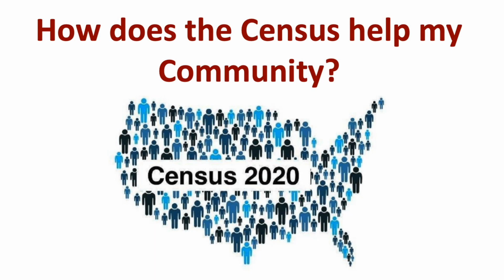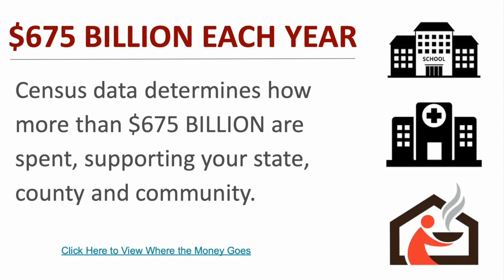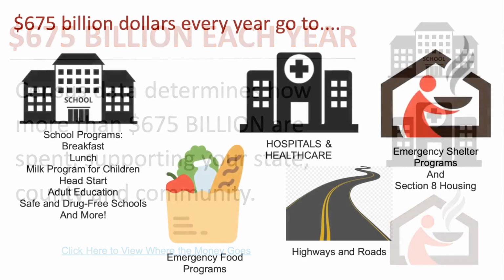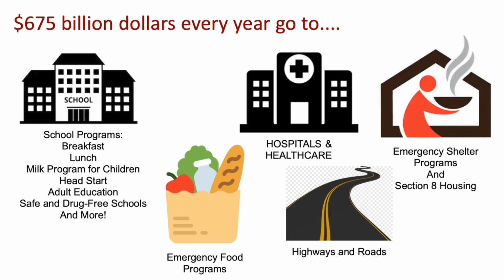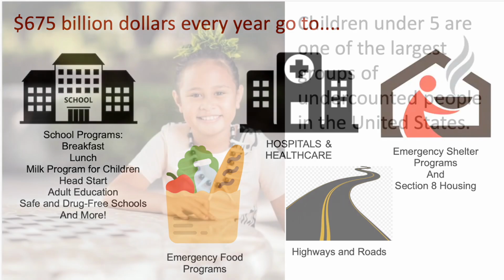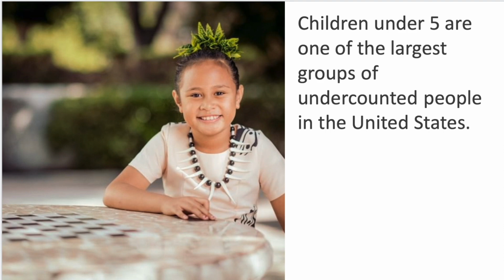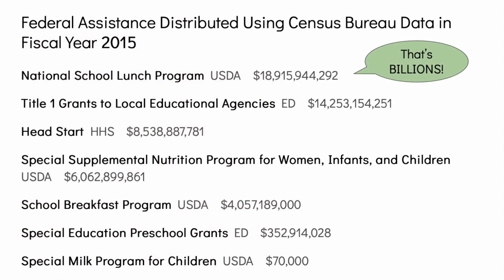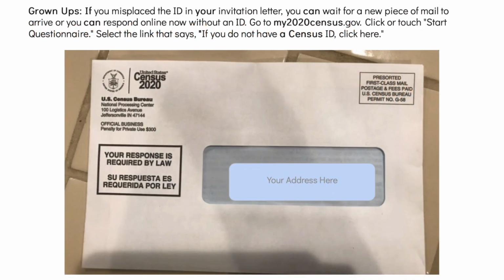The Census Helps Our Community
Because the pandemic has limited Census canvassing, many Orange County residents have yet to be counted. Census funding supports schools, healthcare, transportation and emergency services, as well as, distributes the number of government representatives throughout the United States. Through the Making My​ Community Count: OC Census Virtual Visual and Performing Arts Showcase, students learn about the importance of the Census and activate communities to participate in Census 2020 through social media.

**Watch my “Live Stream 006” on Thursday, May 21 at 3:30 on the Anaheim Elementary YouTube channel.  I will give an art lesson that fits the theme of the Census 2020 Showcase.

Deadline to submit artwork to social media and for judging is Wednesday, June 3, 2020. Post to your social media account or your guardian's social media as soon as possible.